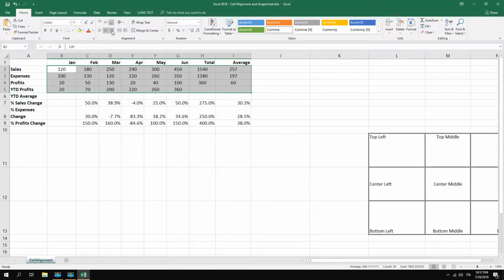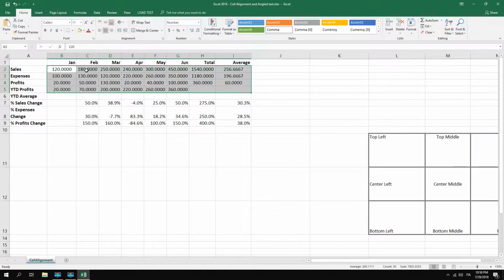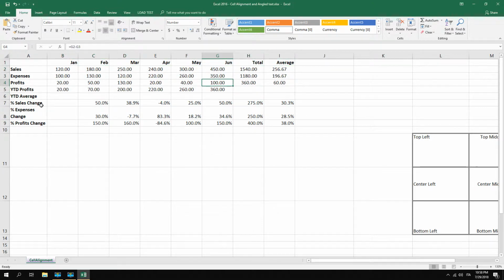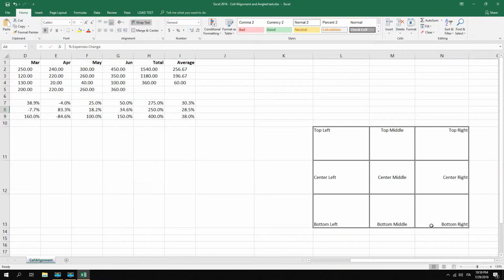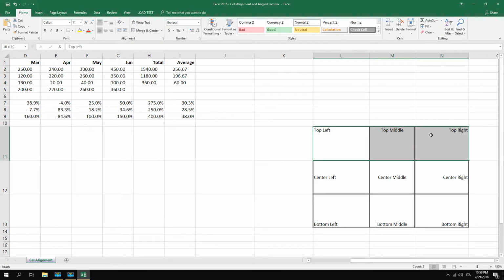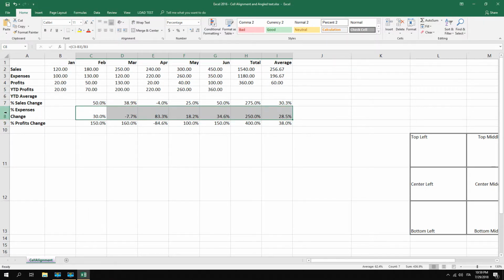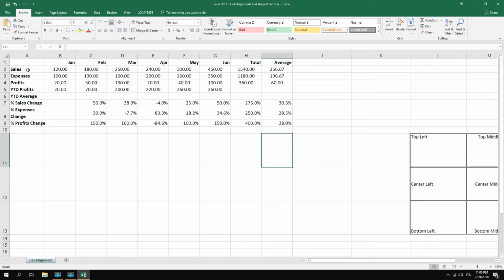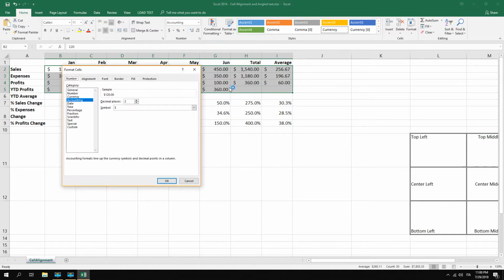Excel 2016: Cell Alignment and Angled text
Get simple, powerful tips for making spreadsheet information readable and understandable in Microsoft Excel 2016. I'll show how to emphasize specific cells with fonts, borders, and color; adjust the positioning of cell contents; format numeric data; and add style and readability to worksheets. You'll also learn how to add pictures to worksheets and discover automation techniques (including conditional formatting) that take the drudgery out of formatting even the largest amounts of data. Keep watching all the videos for more.